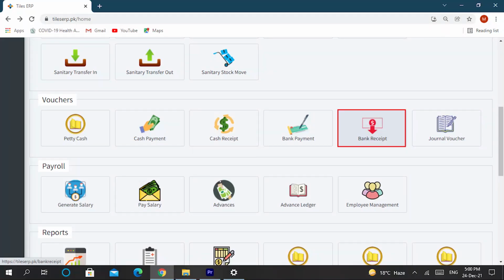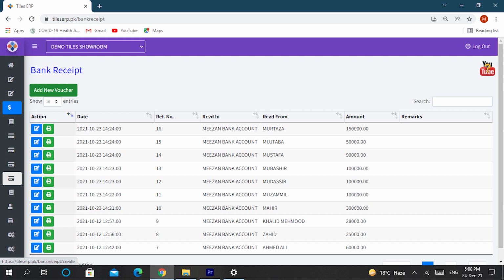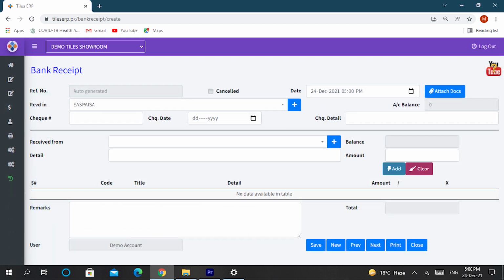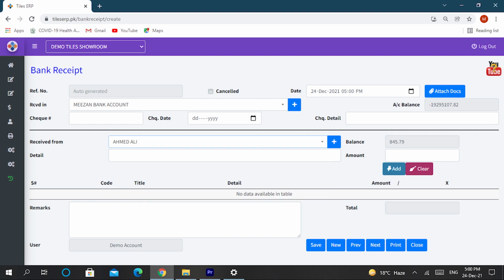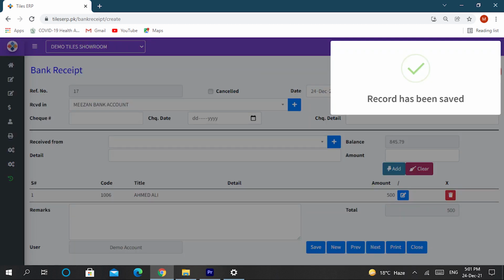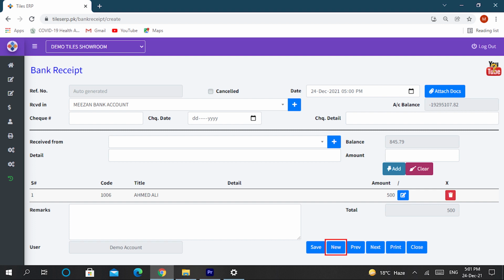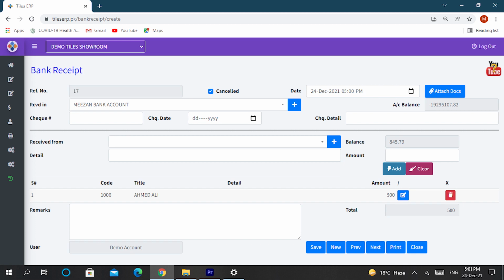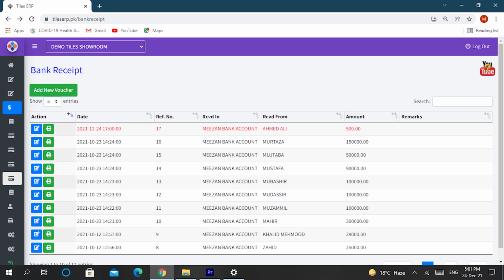MyAccounts Bank Receipt (Eng)